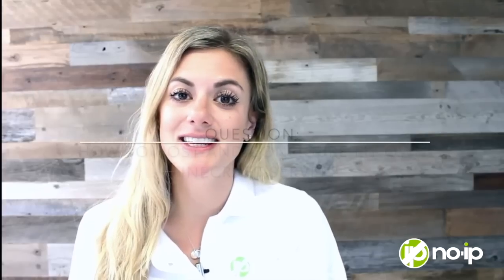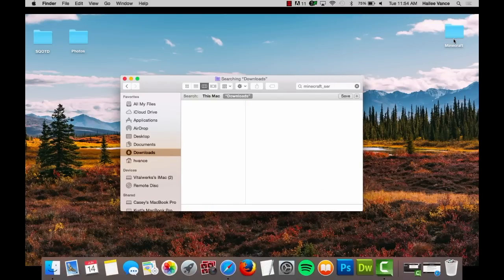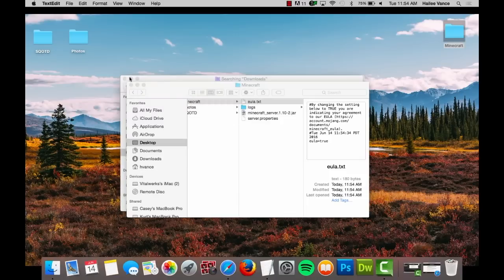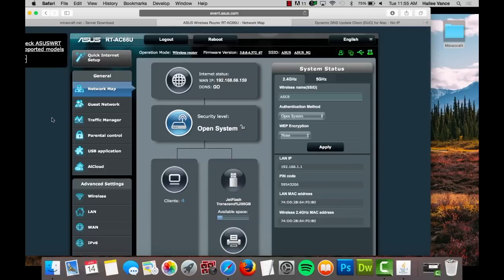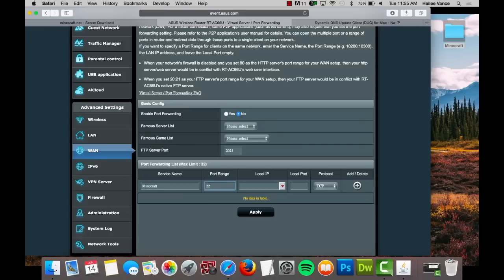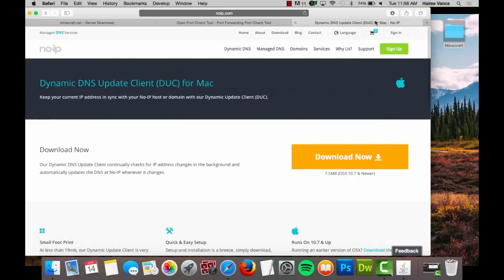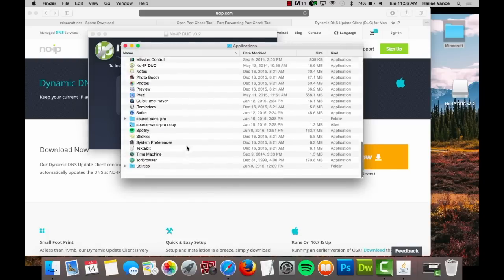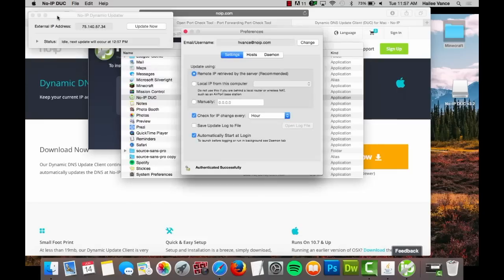How to Host and Configure Your Own Minecraft Server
Want to learn how to easily host and configure your own Minecraft Server? No-IP makes it easy! Check out this detailed video to get started today.

First you will need to download the Minecraft server software package. you can do so by visiting

Click minecraft_server.1.10.jar to begin downloading

By default, the file will save to your downloads folder, but is recommended that you create a new folder on your desktop for your server.

Locate the file and move it to your new folder. Ours is named Minecraft. Double click the file to run the server.

Doing this will create three new files, Logs,“server.properties” and “eula”.

Open the EULA file using a text editor of your choice and change false to true. Save the file and exit the document. By saving the EULA to true you are agreeing to Minecraft’s EULA agreement.

Once the server is running you should see a window like the one currently on the screen.

Now that you have started your Minecraft server you will have to port forward port 25565 to the internal IP address of your server in your router.

To do this, will need to sign into your router. We will be using ASUS in our example. Next, locate the port forward settings. This can be found in our example by clicking WAN under Advanced Settings and then clicking Virtual Server/Port Forwarding. Fill in the boxes with your service name, port range, local IP and local port. In this case we will be using Minecraft as our server name. Enter 25565 into the port range and local port boxes. Enter your internal IP address under local IP. (Make an Annotation they can click to take them to the Internal IP guide)  Select both under protocol. Once complete, click the add button.

Next go to port check tool .com and makes sure port 25565 is open. Please note: Before running your port check tool test, make sure your server is open.

Now you need to configure a way to keep No-IP up to date with your changing IP address.

To do this you can download our free Dynamic Update Client by going and clicking the download button. We are downloading the DUC on a MAC, but Windows and Linux clients are also available. After it has finished downloading, go to your downloads folder and double click to open the file.

Read our License Agreement and click agree.  Drag the No-IP logo into the applications folder. Now find the NO-IP DUC in the applications folder and double click to open. You will be prompted to login. Select the hostname you want associated with this client.

After you select your host and save your settings everything is done and your host should be updated whenever your IP address changes. You need to be sure your computer and DUC are running at all times for this to work. One way to ensure your DUC is always running is to go to the “Settings” tab and check “Automatically Start at Login”